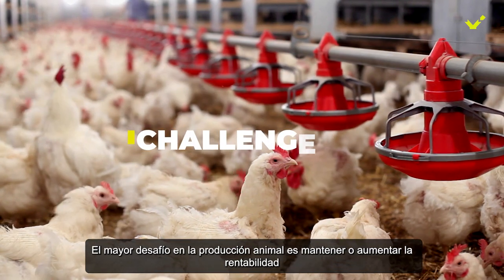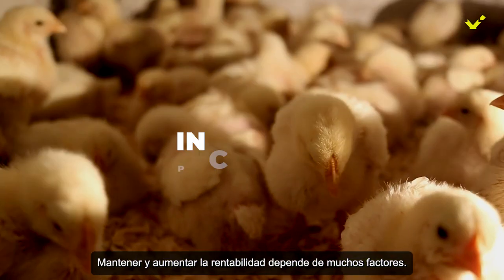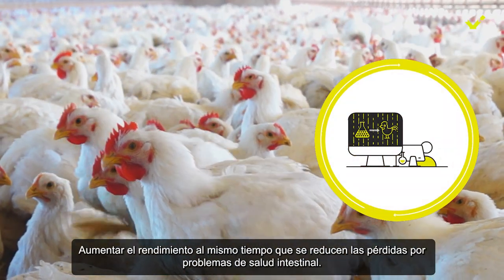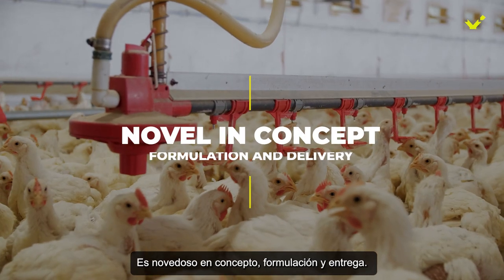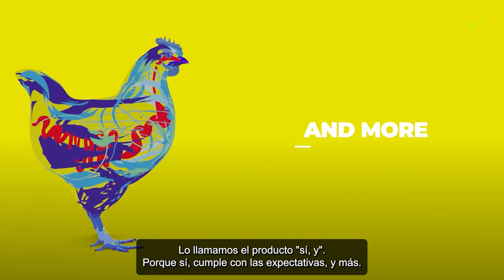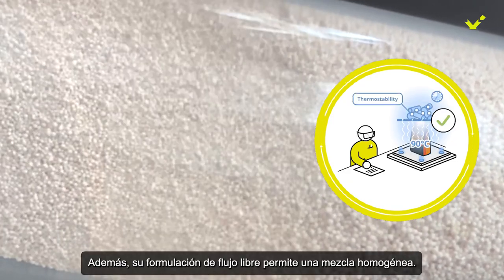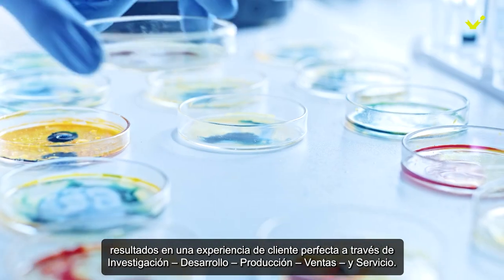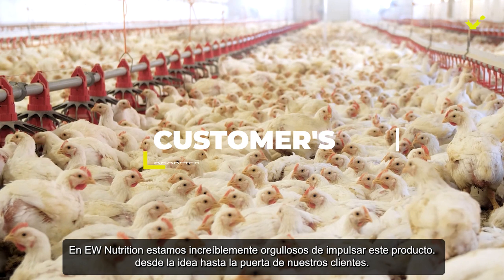Spanish // VENTAR D - Think outside the box, improve inside the gut.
En la producción animal, un mayor rendimiento a un mejor costo es el requisito más importante. Ventar D, una formulación de próxima generación con un sistema de entrega de próxima generación, proporciona un rendimiento de producción líder en el mercado a través de una mejor salud intestinal, confiable y rentable.

Ventar D es una solución patentada desarrollada por EW Nutrition. Además de sus excelentes beneficios antimicrobianos, antioxidantes y antiinflamatorios, su encapsulación original ofrece una estabilidad térmica óptima y una liberación específica, para una actividad incomparable dentro del intestino.